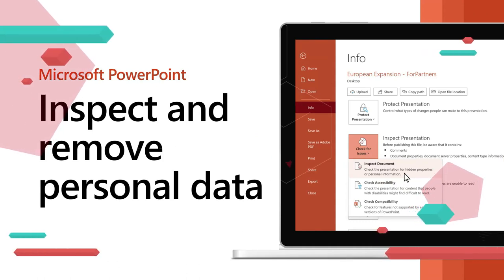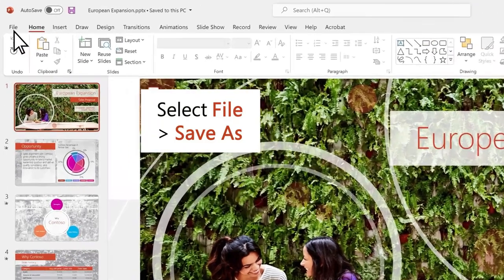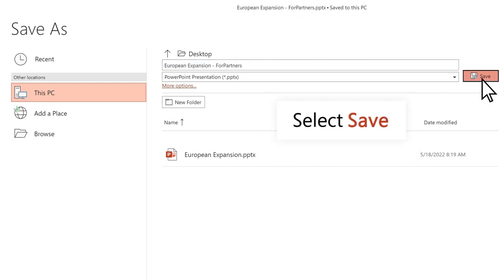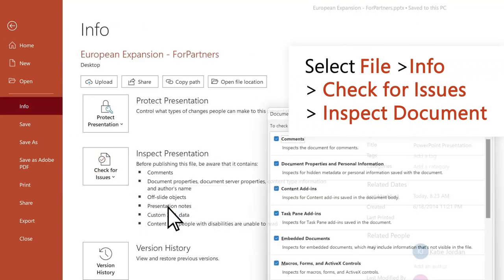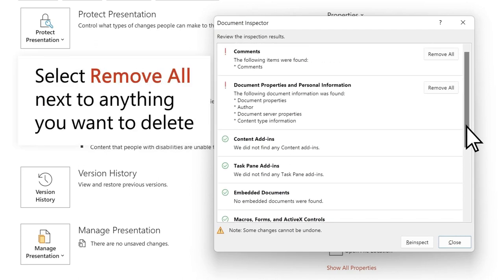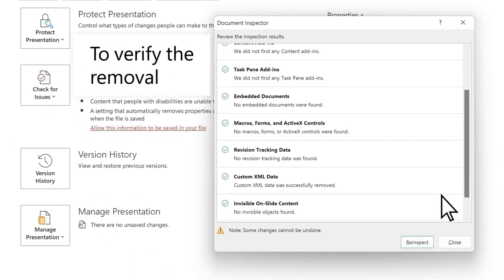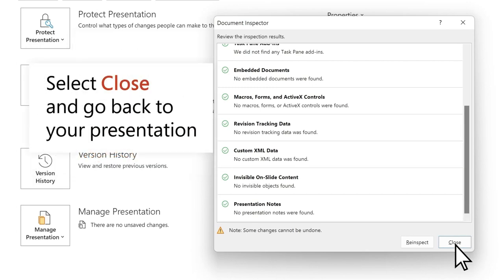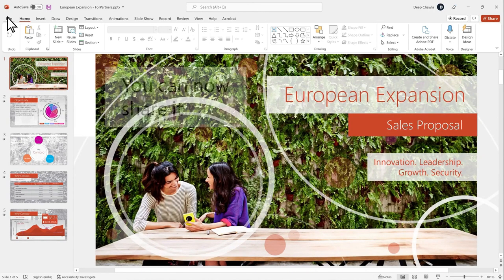The Art of Inspecting a PowerPoint Presentation | Step By Step | Tutorial | ITSolZone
Welcome to our comprehensive tutorial on how to inspect a PowerPoint presentation. In this video, we'll delve into the essential process of evaluating and fine-tuning your slides to ensure they meet the highest standards of quality.
Inspecting a presentation is a critical step in delivering a successful message. In this tutorial, we'll cover everything you need to know:

• Accessing the PowerPoint Inspector Tool
• Identifying and Resolving Formatting Issues
• Checking for Compatibility and Accessibility
• Reviewing Slide Transitions and Animations
• Proofreading for Spelling and Grammar
• Ensuring Consistency in Design Elements
• Collaborative Inspection Techniques
• Tips for a Flawless Presentation Delivery

Whether you're a student, business professional, or educator, this tutorial will equip you with the skills to create error-free, impactful presentations.

Social Media Links: Follow us on